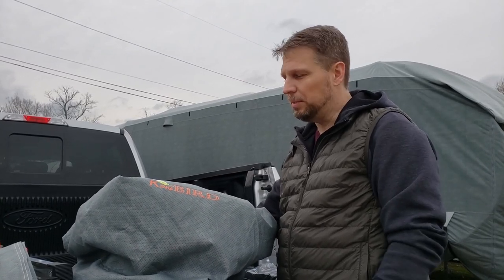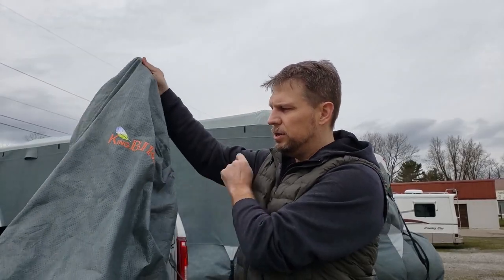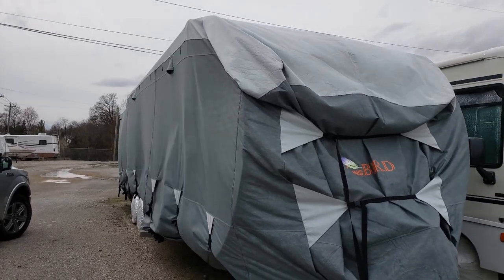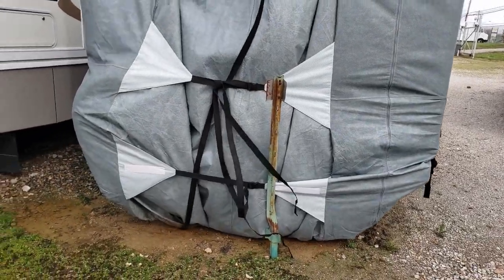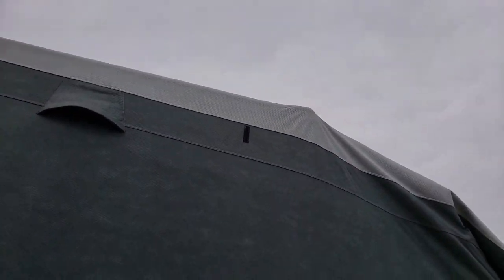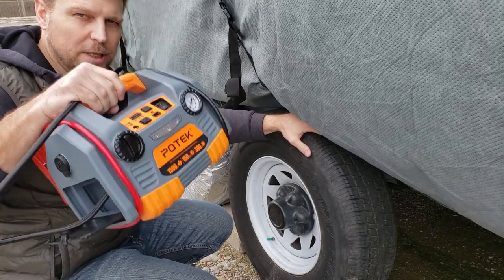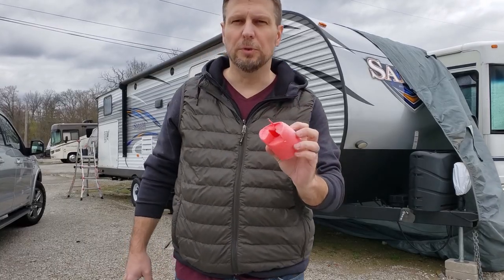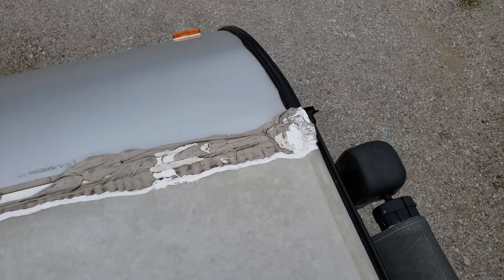KING BIRD TRAVEL TRAILER COVER | BEST RV COVER | Review With Results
In this video, I’ll show you my King Bird Travel Trailer Cover.  It is the best RV cover.  Essentially, I am showing you an RV cover review with the result after being used all winter.  After RV winterization, storage covers are the next best thing to protect your RV, travel trailer, motorhome, or 5th wheel.  A good camper cover should be in your stockpile of essential RV accessories.  We’ll also take a quick look at an easy rip-stop hack.

Also, need some ideas on how how to stabilize your RV?  Check this out

If this video helped you at all or just entertained you, how about showing us a little support?

Other ways to support Go Together Go Far:
2. Share our videos and website articles on your social media with your RVing friends and family. Maybe it will help them too!

Specific Links For This Video:
1. King Bird Travel Trailer Covers
2. Potek Portable Power Source
3. AmFor Set of 4 Tire Covers, Waterproof Aluminum Film Tire Sun Protectors
4.Universal Electric Tongue Jack Protective Cover

Travel Trailer Towing:
1. Blue Ox SwayPro
2. Blue Ox TrackPro
3. Roadmaster Active Suspension

Trailer Equipment:
1. RVLock V4 Keyless Entry
2. Camco 30 Amp RV Power Defender
3. Trailer-Aid Plus Ramp
5. Portable Power Source
6. Camco Portable Waste Tank

Food, Drink, and Campfires:
1. Camco EVO Premium Water Filter
2. Camp Chef Explorer
3. Countertop Ice Maker
4. GCI Rocker Chairs
5. GCI Folding Tables

YouTube Gear:
1. Canon EOS M50
2. Wireless Lav Microphone
3. Shotgun Microphone
4. Gear Bag